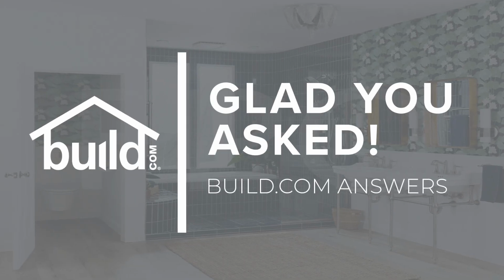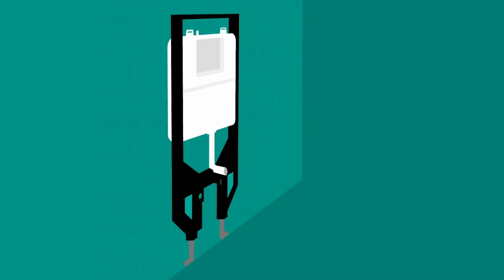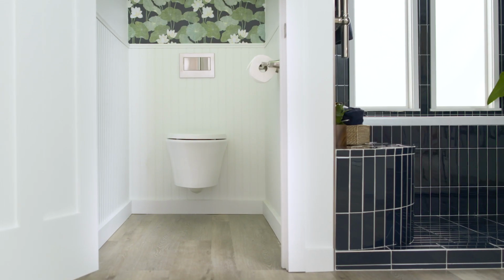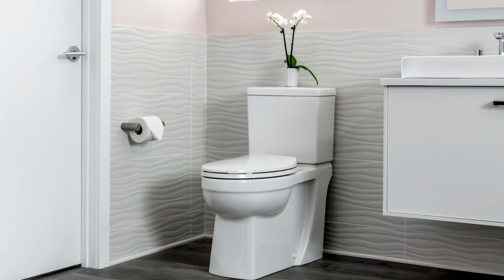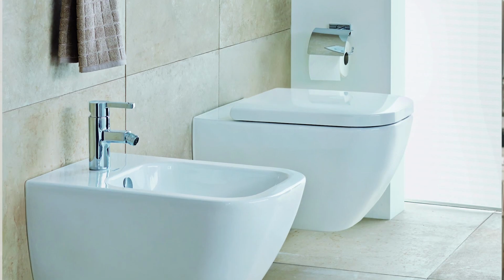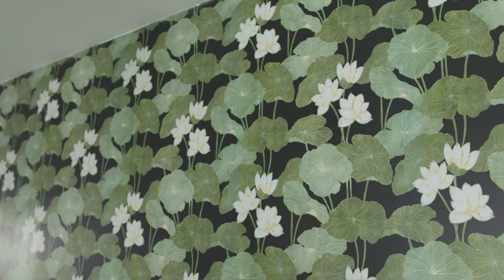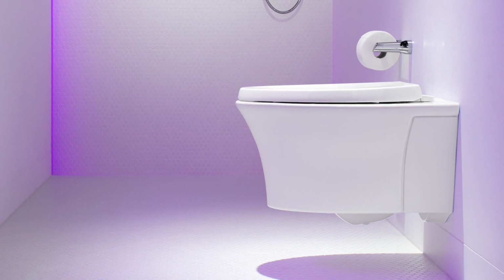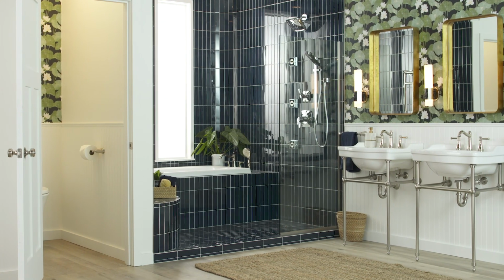Can I Install a Wall-Mounted Toilet in My Bathroom?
Can I install a wall-mounted toilet in my bathroom? We’re glad you asked! Wondering about these sleek-looking toilets but unsure of whether they’re right for your household? Our project expert in this Glad You Asked! video will answer some FAQs about wall-mounted toilets including the pros and cons and installation recommendations so you can make an educated choice for your bathroom.

Our project expert in this Glad You Asked! video will answer some FAQs about wall-mounted toilets including the different styles, installation, etc, so you can choose the best wall-mounted toilet for your bathroom.

Need help with ordering? We have project experts like Helen, ready to help.